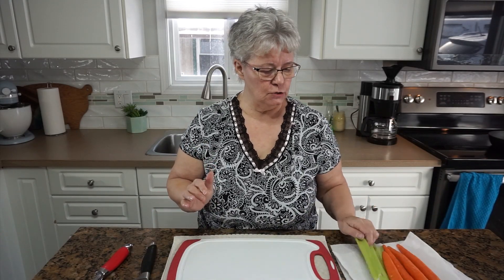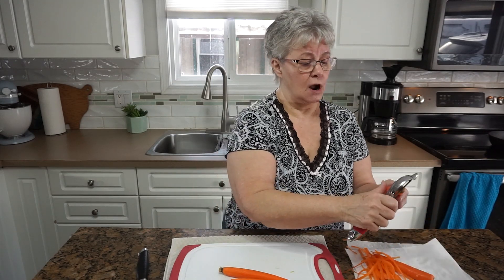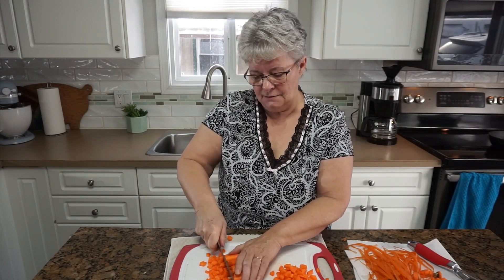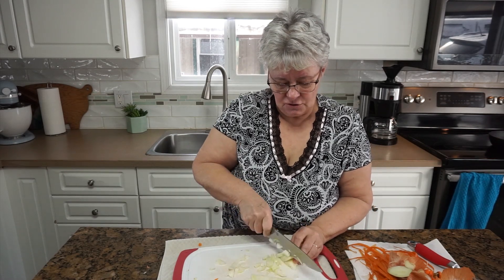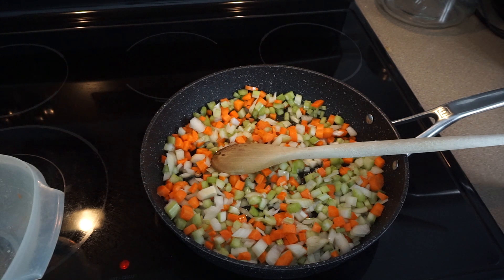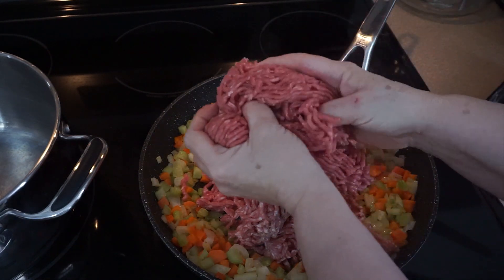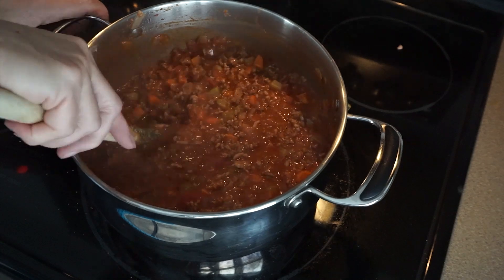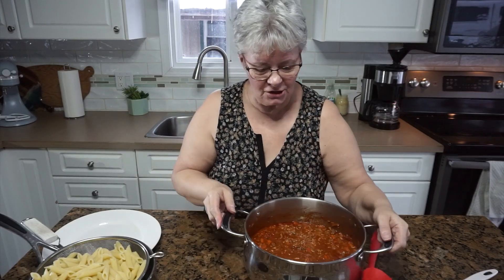Pasta Bolognese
To make the recipe in the video you will need:

2 pounds of meat. I use beef and pork.
3 carrots diced
3 sticks of celery diced
1 medium onion diced.
2 cloves of garlic minced
Fry these off in about 2 TBSPS of olive oil. Once the vegetables are cooked at the meat into the pan and cook, stirring and breaking up the meat until there are no juices left in the pan. And then add:
½ cup of wine – this is optional
1 5 ounce can of tomato paste
1 jar of passata or plain tomato sauce
1 large can of whole or diced tomatoes
1 TBSP of Oregano
1 TBPS of dried parsley

Cook this for about one hour on simmer or you could put it in the crock pot on low for 4 or 5 hours.